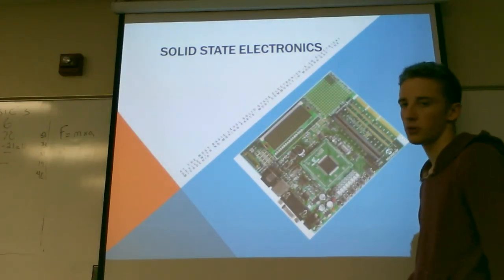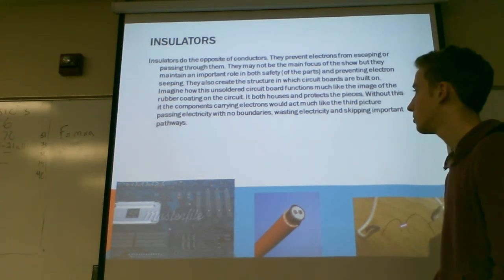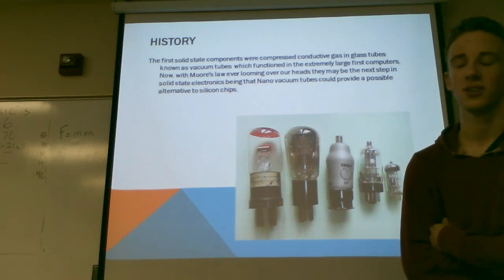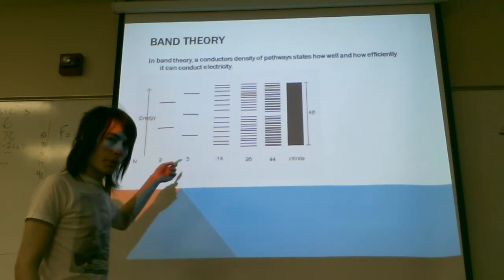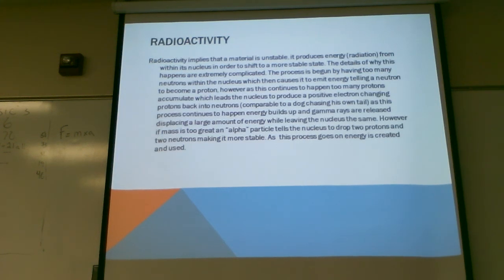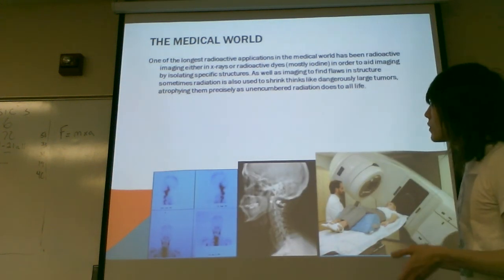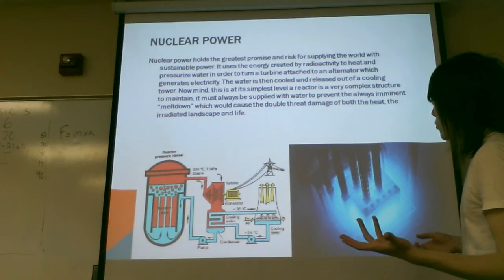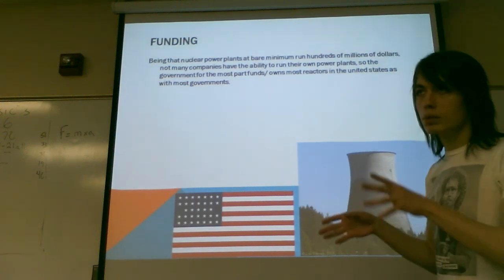Solid State Electronics and Nuclear Applications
A brief presentation